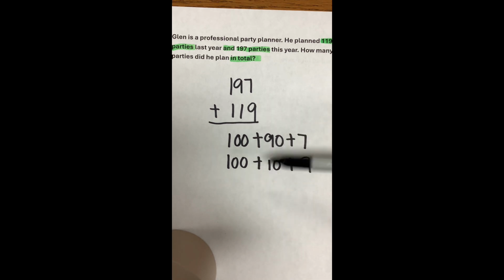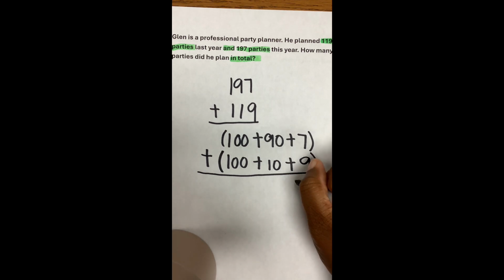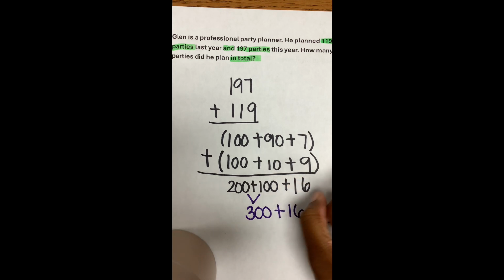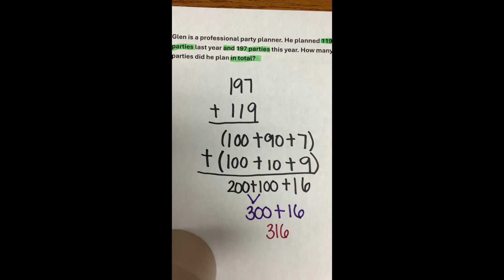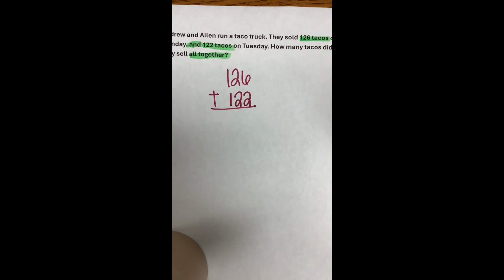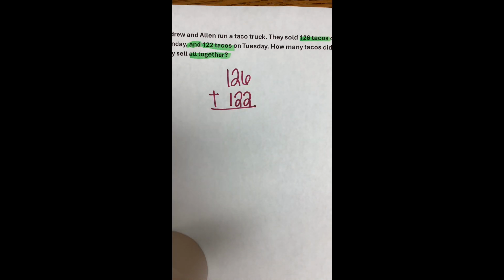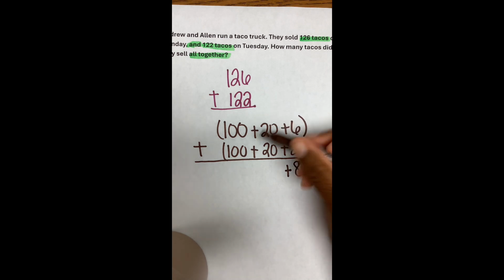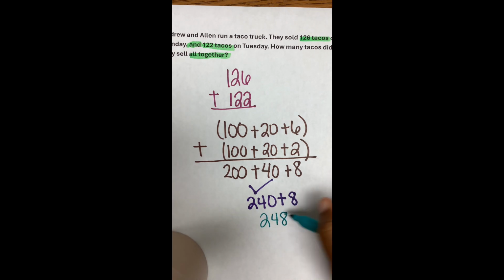Adding Whole Numbers using Expanded Form